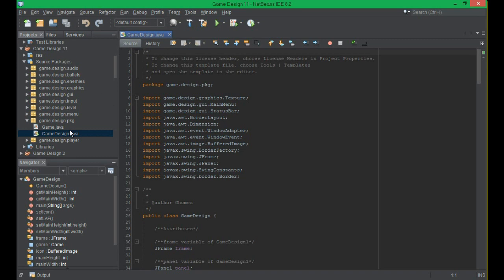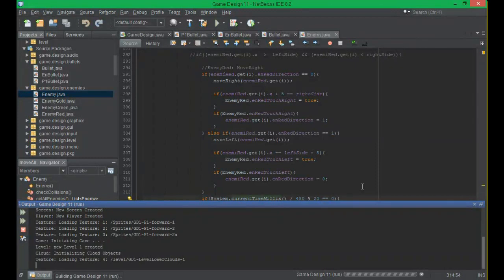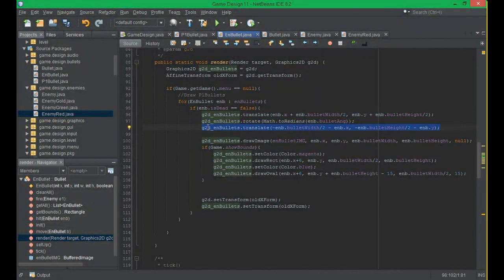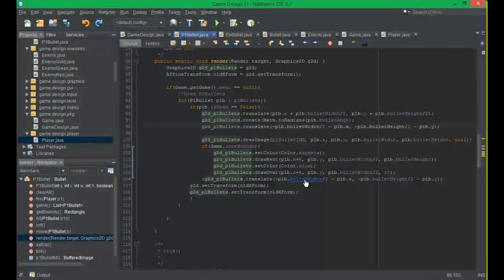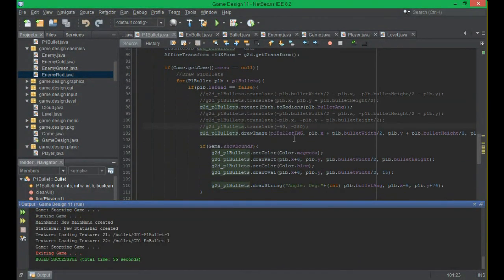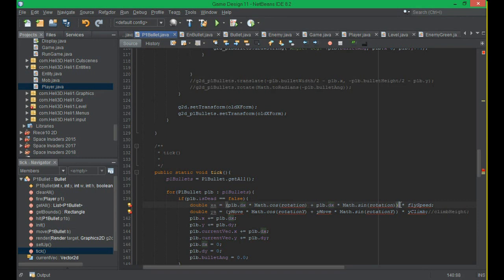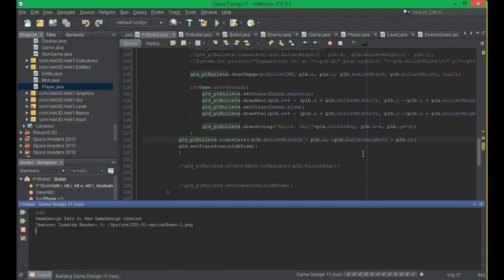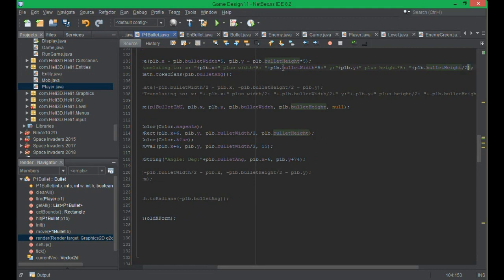Game Design 11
Basic Java Game in Netbeans - More Bullet classes including Java3D for vector maths for rotated bullets

-and-